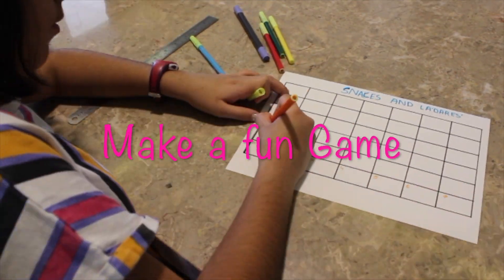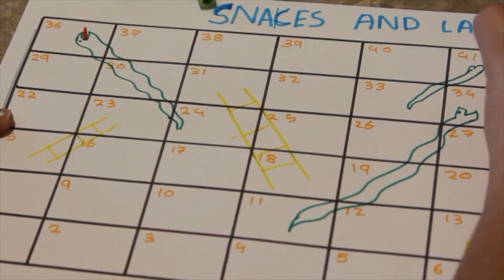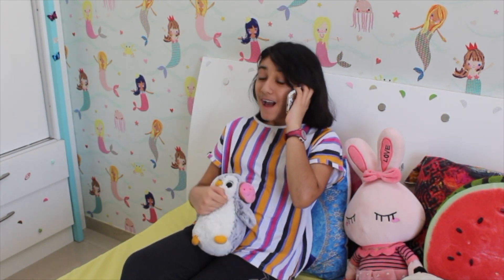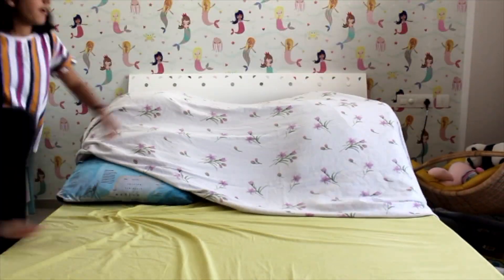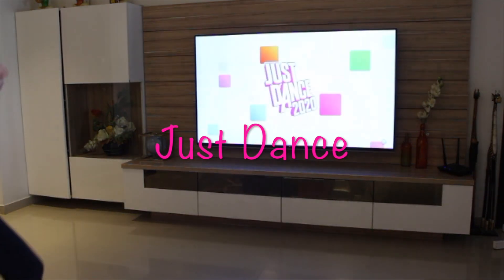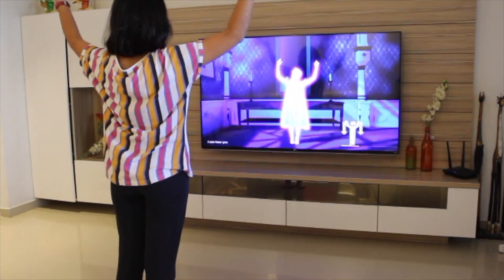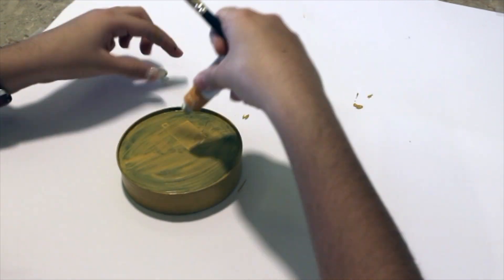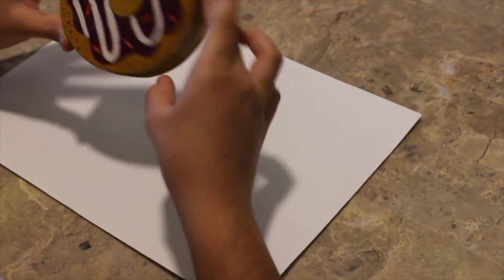5 things to do when you are bored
Hey guys! This is my very first YouTube video. I made this while being locked down at home during Covid-19 situation. So while I was getting bored, I came up with these different ideas. And they were real fun. I want to share them with you here.

Here are the fun things I did

1. Made a fun board game. A make over of regular snakes and ladders
2. Called up friends and had fun chatting with them
3. Made a pillow fort. While am not pro at this, I really enjoyed making one
4. Just Dance. There are many YouTube videos of Just Dance game of XBox. I followed and imitated them to dance out loud
5. Finally I made a DIY custom painted box

Hope you'll like it, do it and have equal FUN!